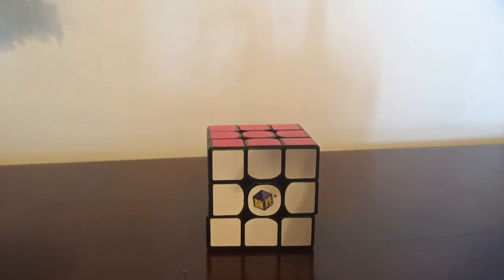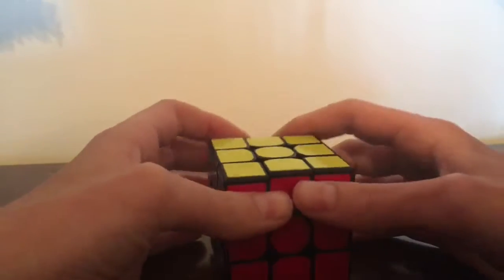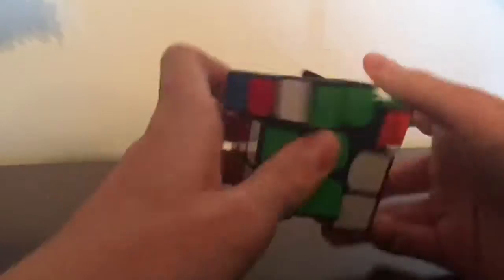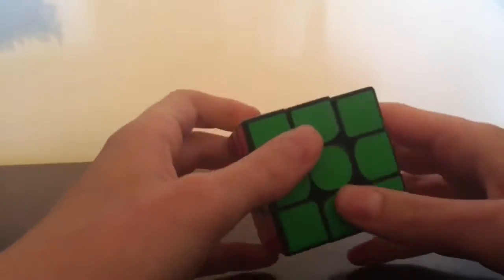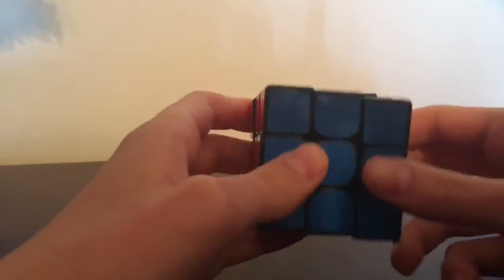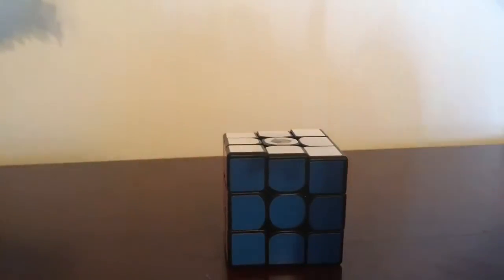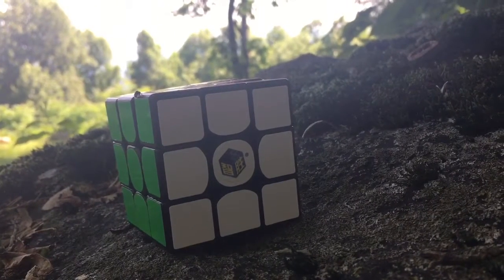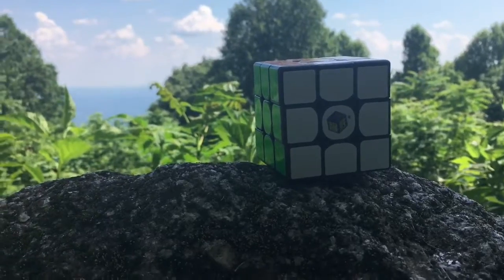Yuxin Little Magic Review!